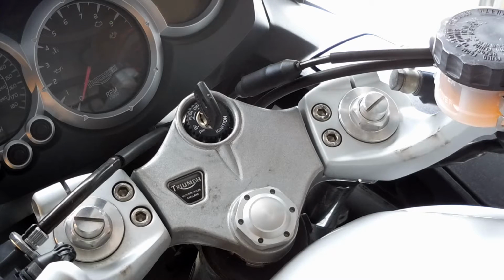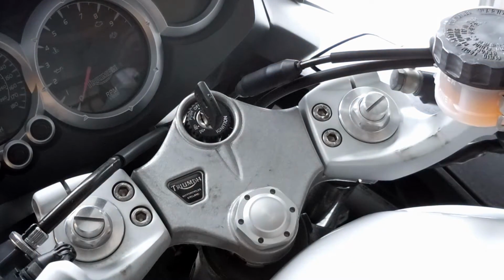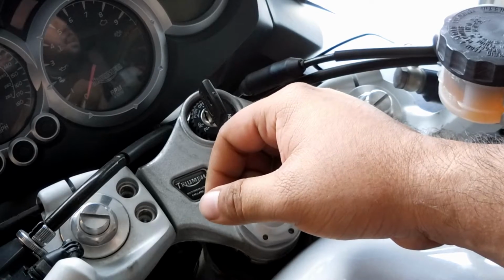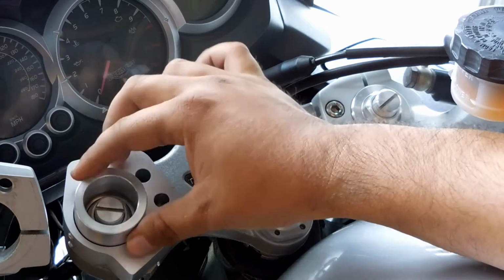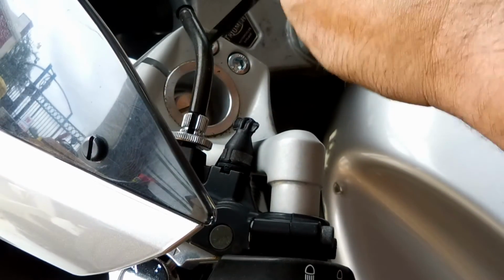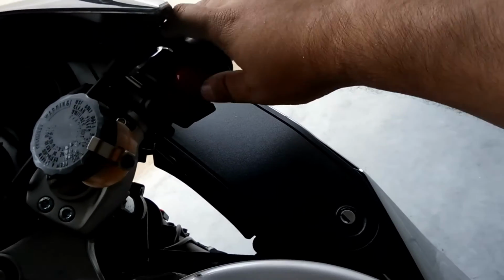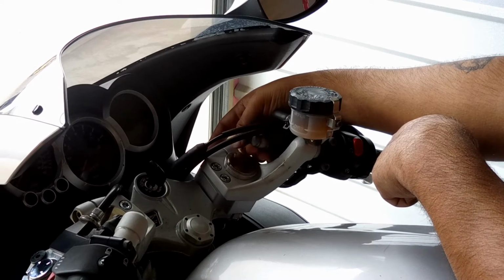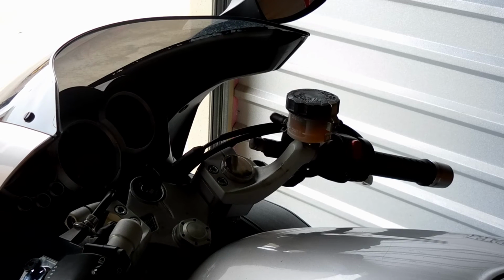Bar Riser Install on 2005 Sprint ST 1050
Part: GenMar T-118

This install should work for other bikes including:
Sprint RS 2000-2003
Sprint ST 2001-Current
and it will work as a guideline for other bikes who have this style clip on handlebars.